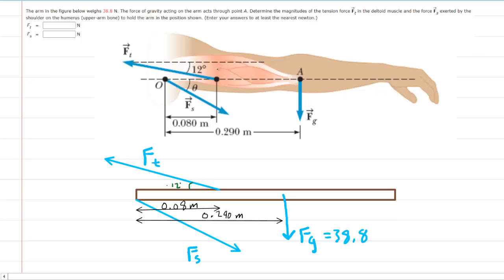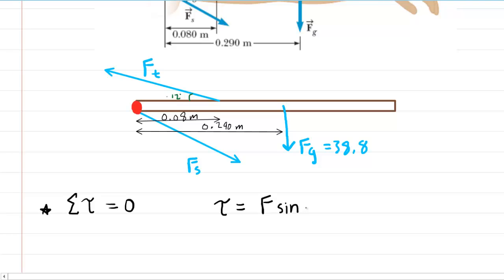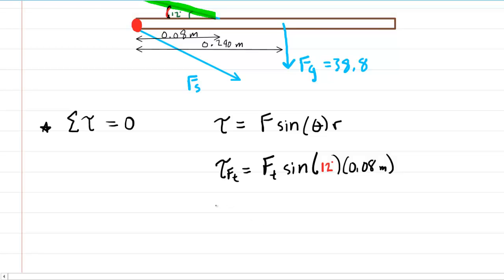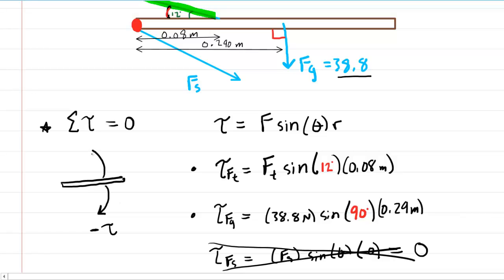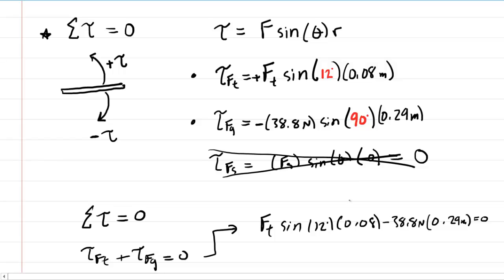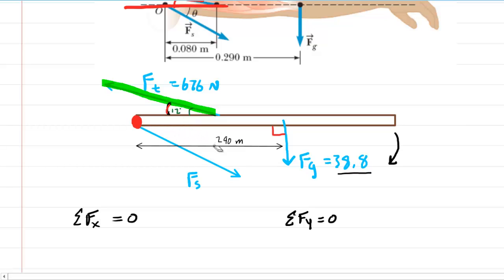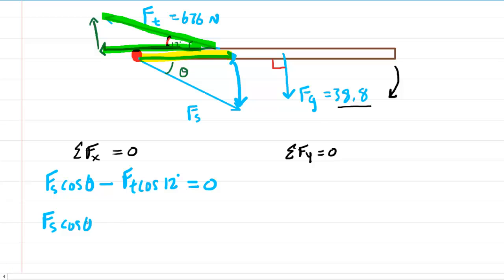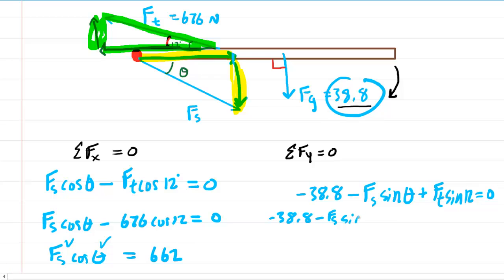The arm in the figure below weighs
The arm in the figure below weighs 38.8 N. The force of gravity acting on the arm acts through point A. Determine the magnitudes of the tension force  Ft
 in the deltoid muscle and the force  Fs exerted by the shoulder on the humerus (upper-arm bone) to hold the arm in the position shown. (Enter your answers to at least the nearest newton.)